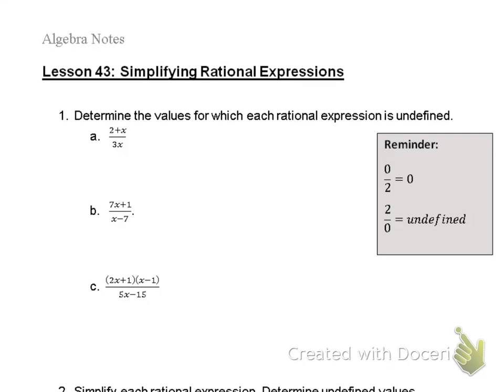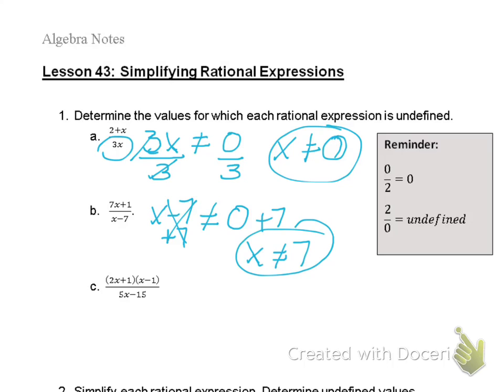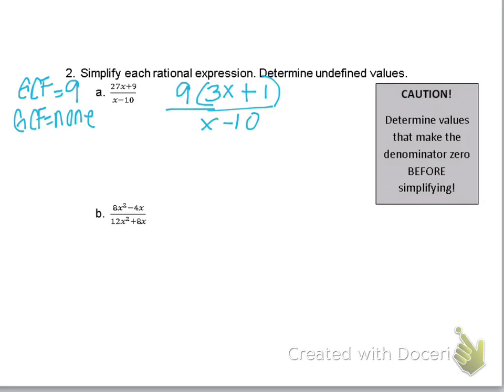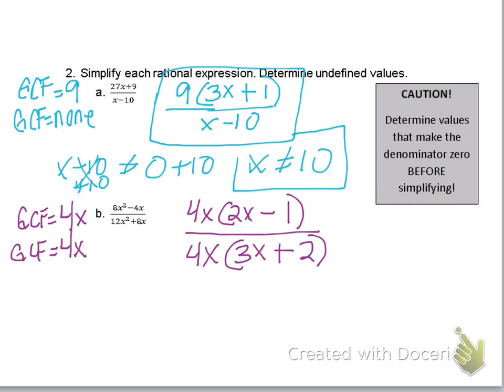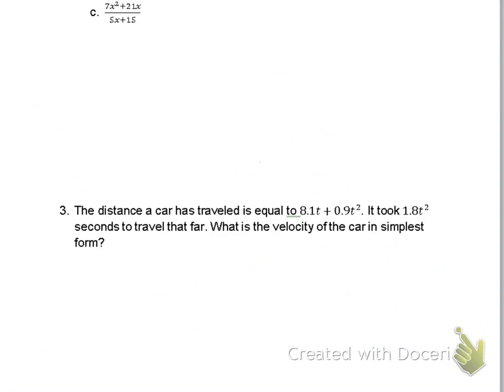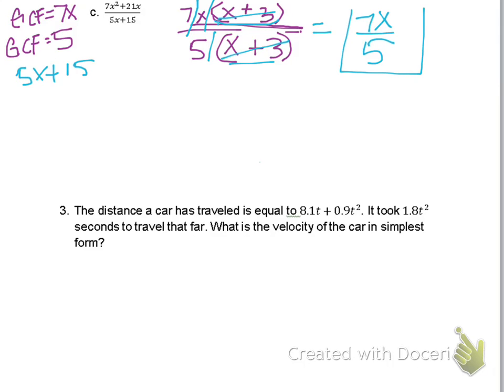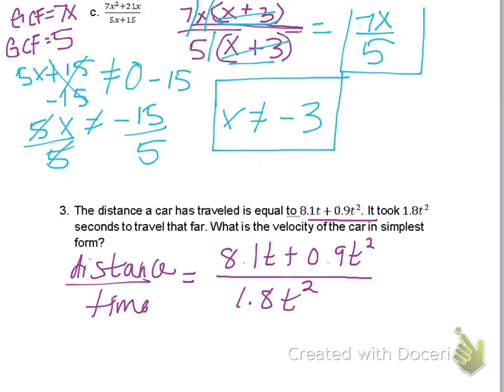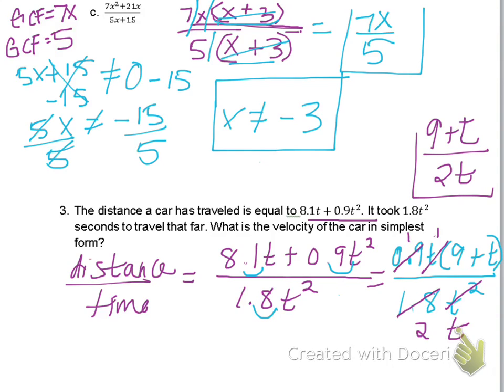Algebra 1: Lesson 43